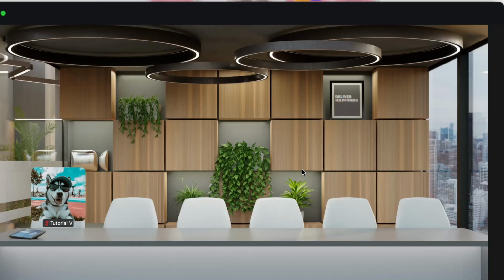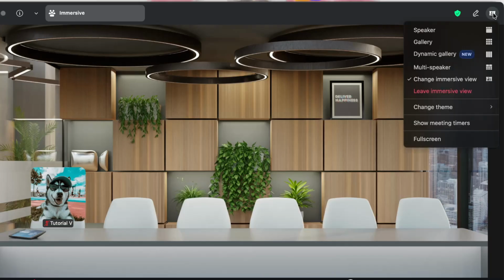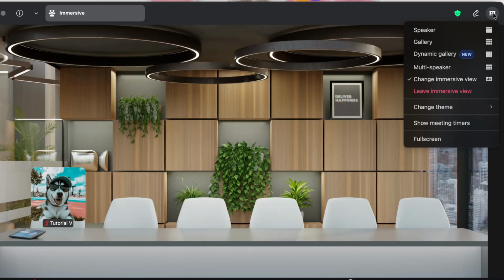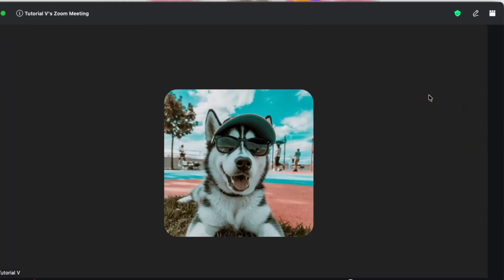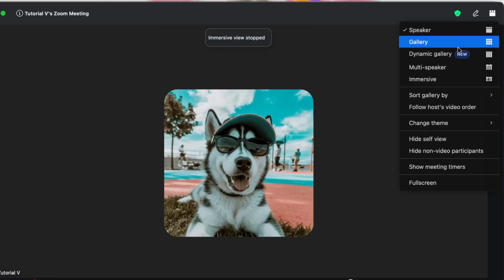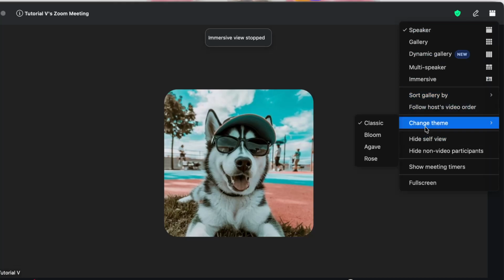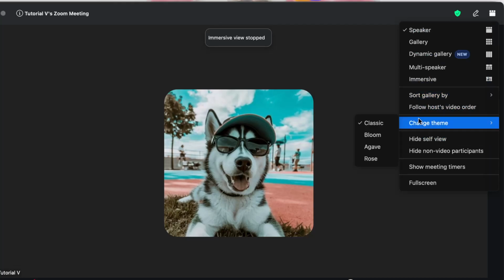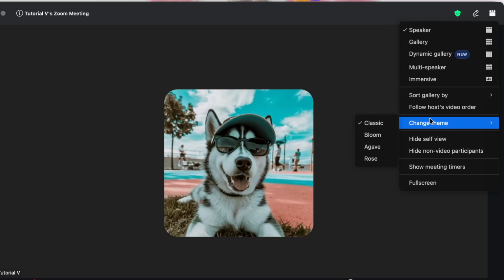How to Change Zoom Theme | Quick Guide 2026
In today's tutorial, I show you how to change the Zoom theme and customize the appearance of the Zoom app with light or dark mode settings.